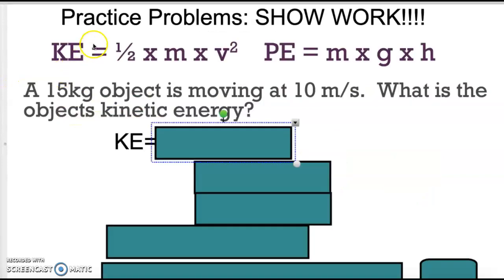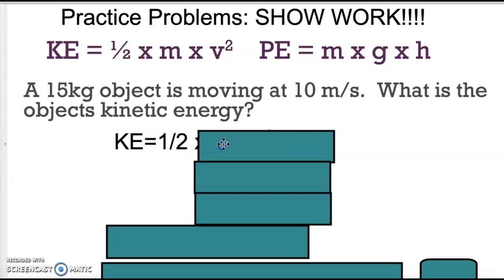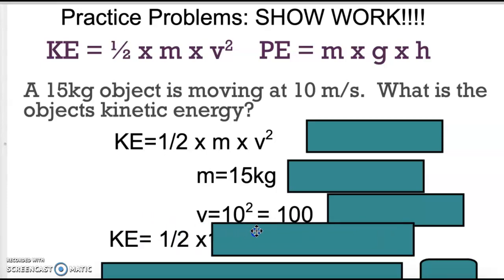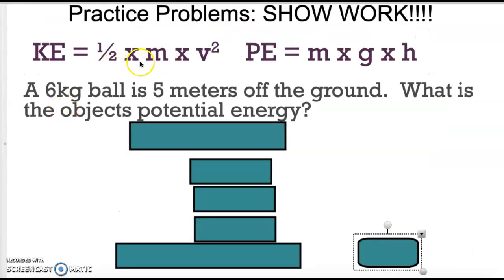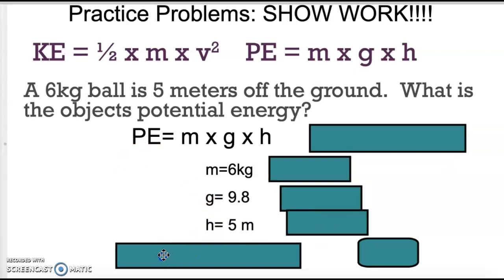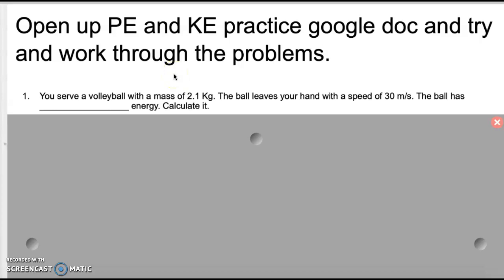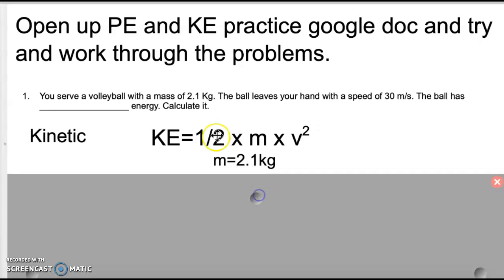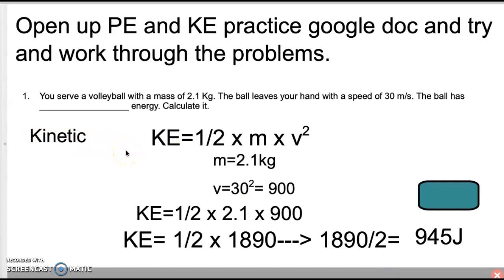PE and KE math practice